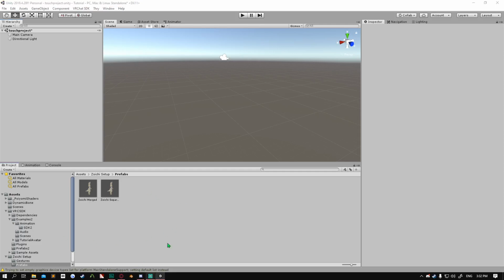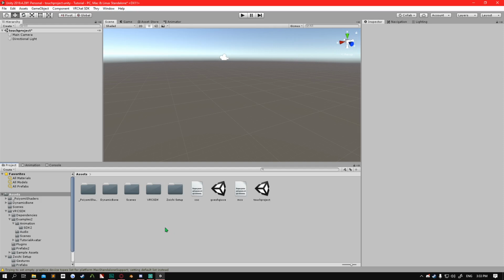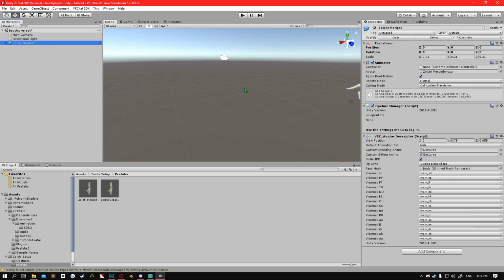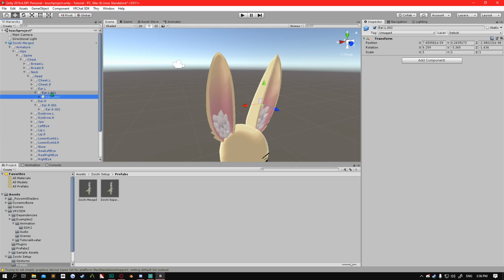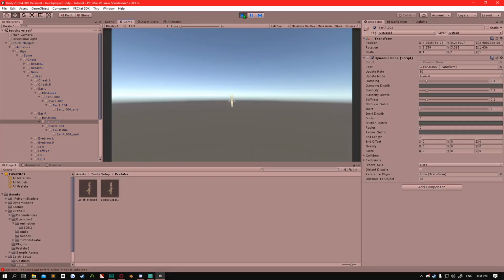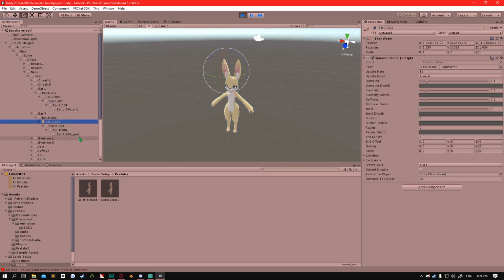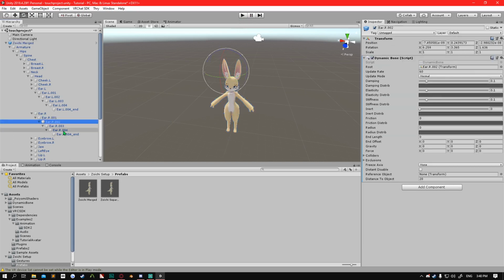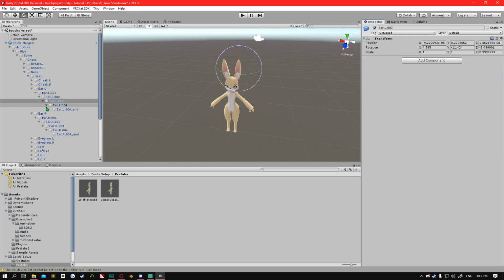Unity Class | 002 | Setting up Dynamic Bones 2022 (Outdated)